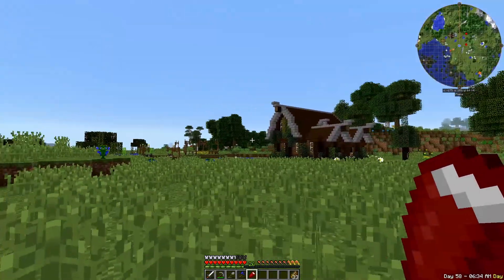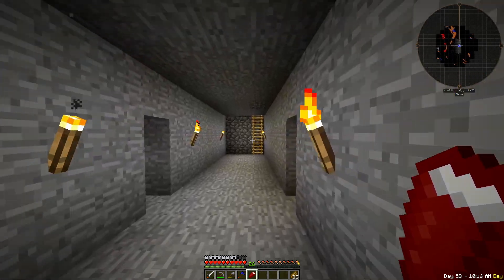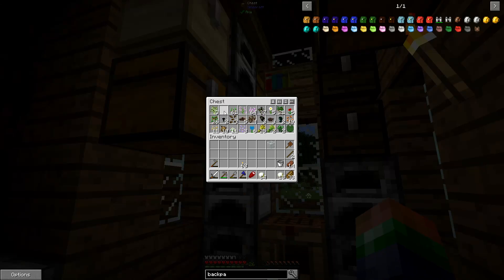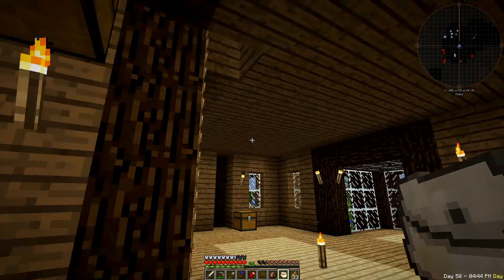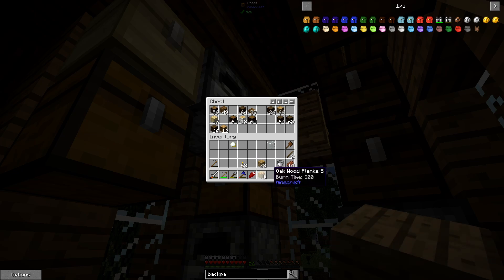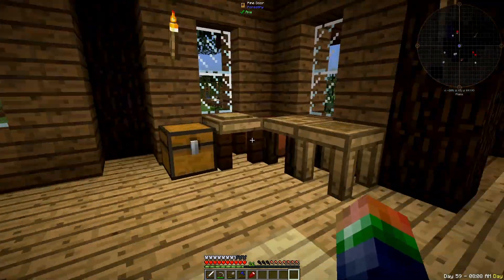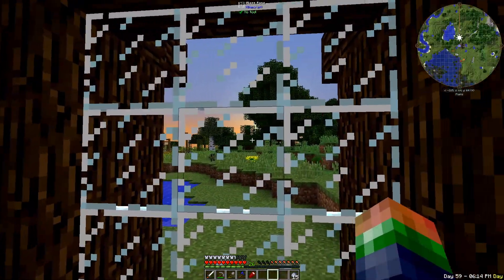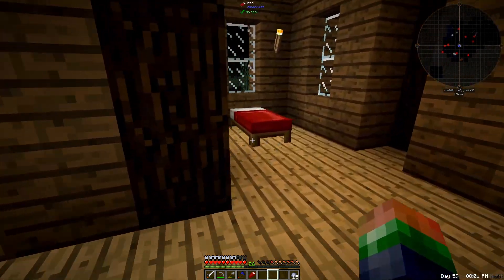FTB Beyond w/ cScot – Ep 3 : Completed Starter House, Tinkers Construct, & $$ Backpacks $$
Today we show off the completed starter house as it has been upgraded from the derpy shack.  We start Tinker’s Construct and establish an alloy smelter.  We also look at backpacks and which ones are a good value.  Join us on today’s adventure.

ABOUT FTB Beyond:
FTB Beyond is available on Curse and FTB Launchers.
ISRC: USUAN1100517

ISRC: USUAN1600051